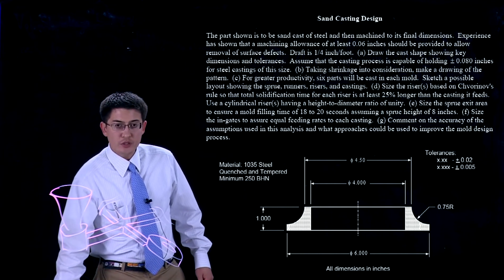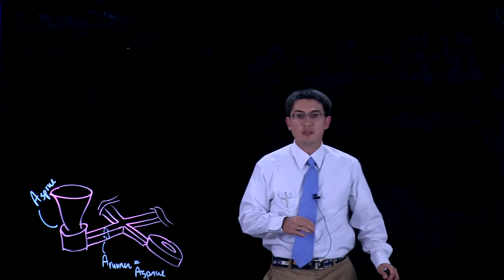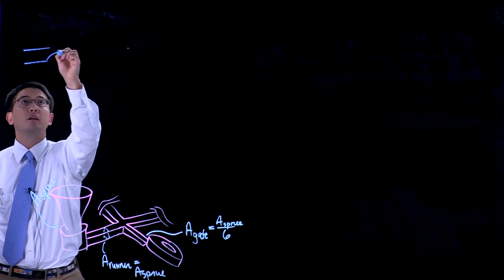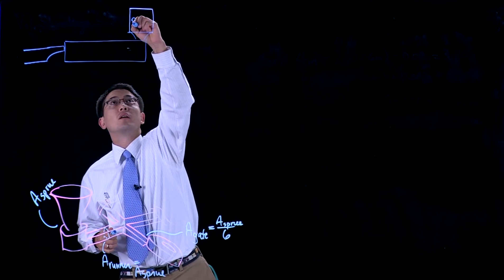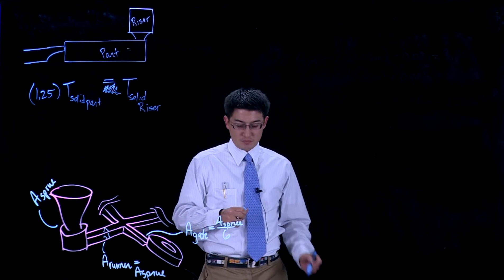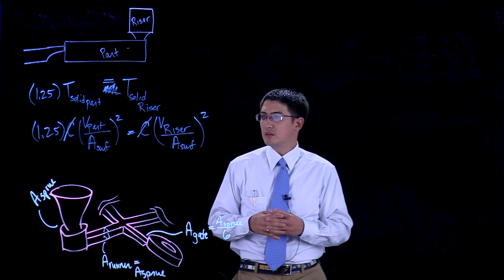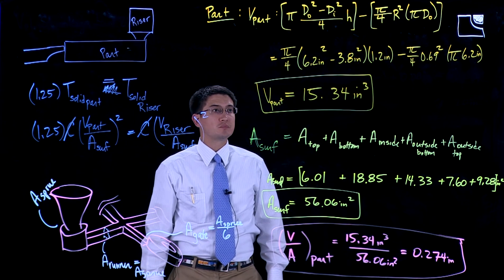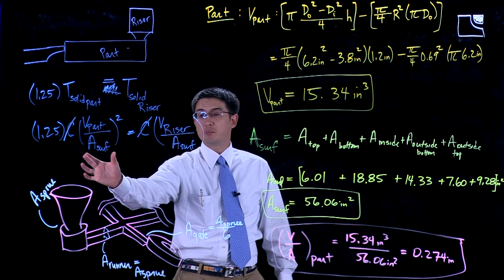Casting Example - Part 2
Continuing our casting example of a ring object - Part 2

Finishing a possible layout for multiple parts.

Calculating solidification time for the part.